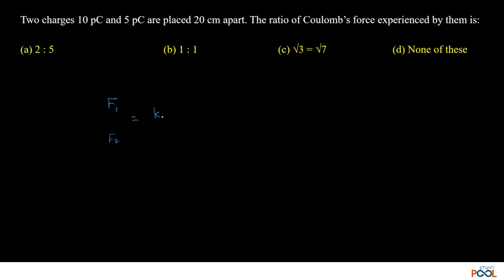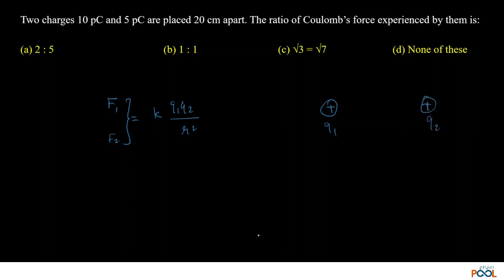Two charges 10 pC and 5 pC are placed 20 cm apart. The ratio of Coulomb’s force experienced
Two charges 10 pC and 5 pC are placed 20 cm apart. The ratio of Coulomb’s force experienced by them is: